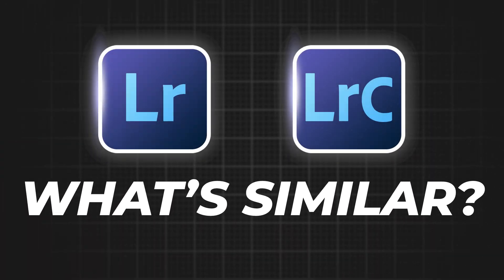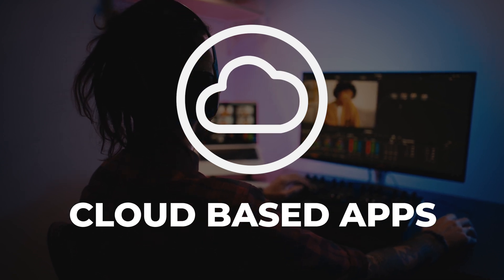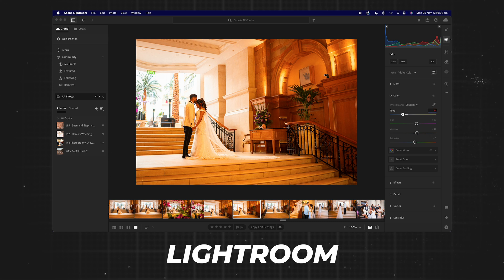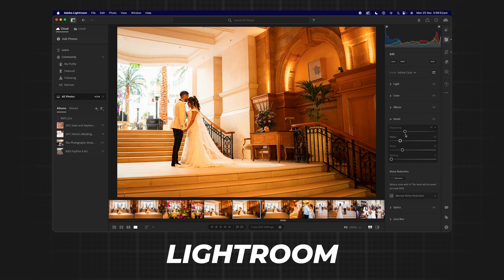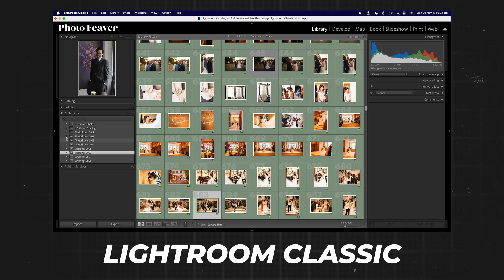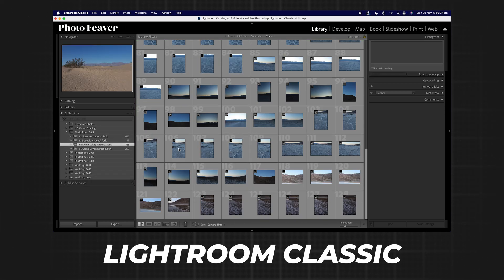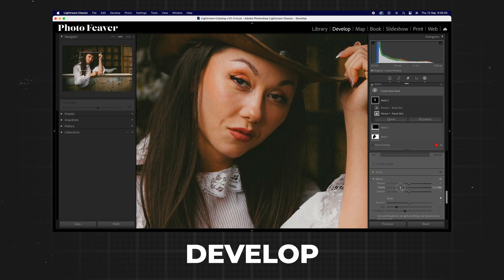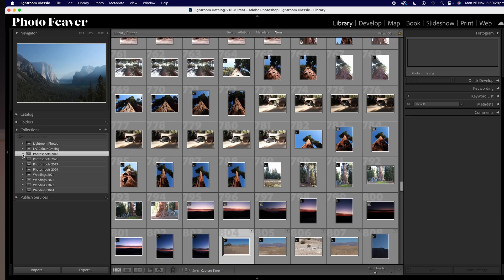What is the Difference Between Lightroom and Lightroom Classic?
If you've ever been confused by Adobe's 2 versions of Lightroom, you've got Lightroom as well as Lightroom Classic. Then you're not alone. What is the difference and which one should you use? So today, let's take a quick look at what makes them similar as well as what separates the two. This will help you decide which is the right choice for your photography and editing workflow.